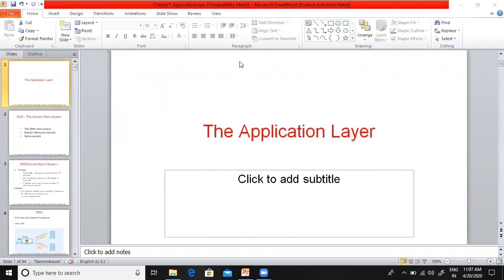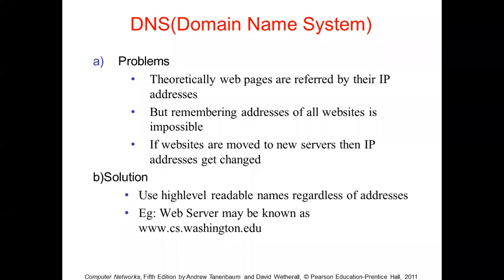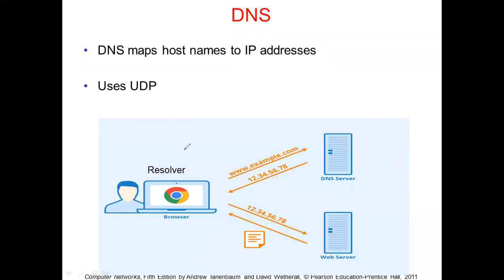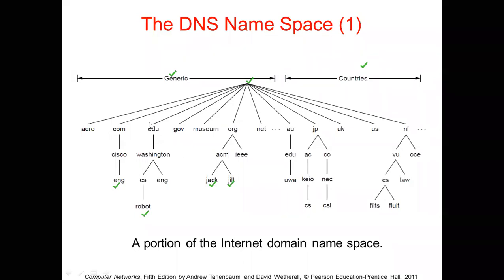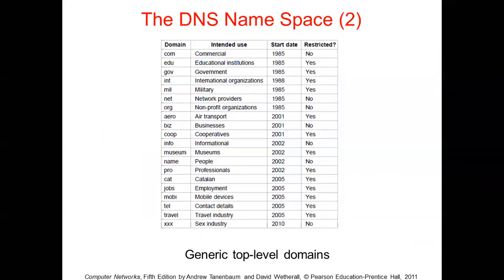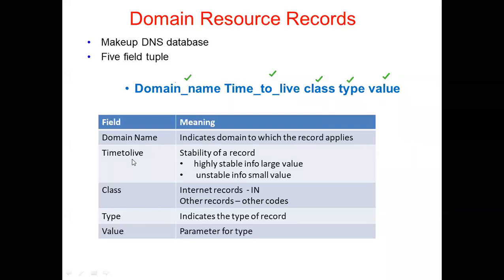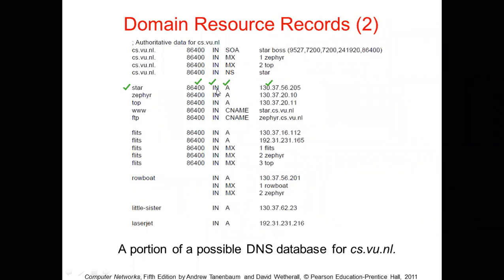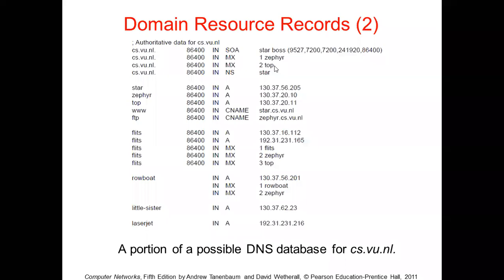Application Layer 1